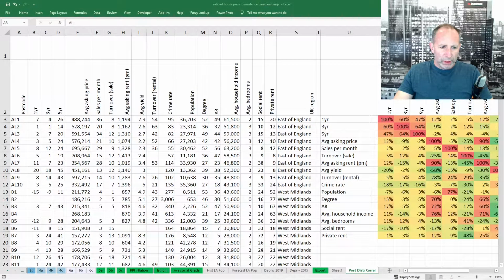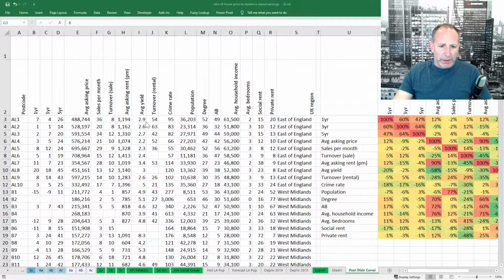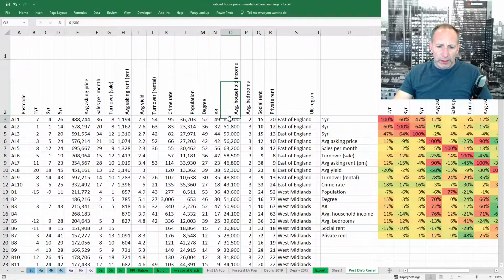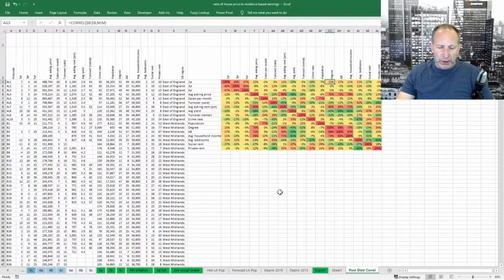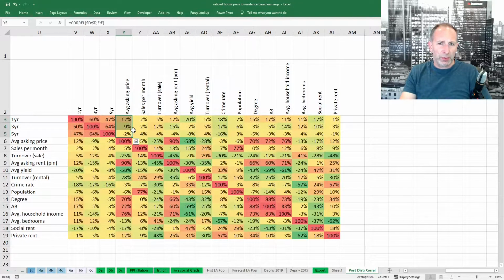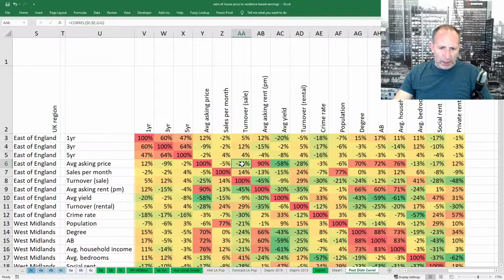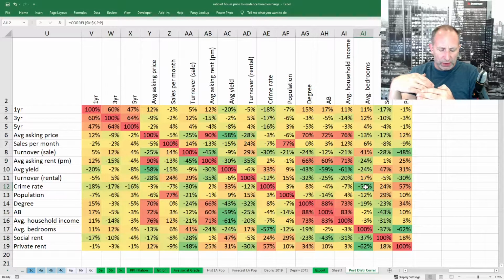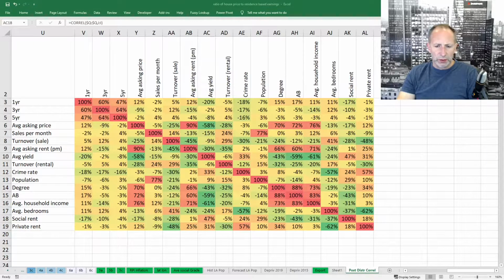UK buy to let Property investment correlation analysis.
Today we look at the relationships between yield, capital growth, demographics and many other variables to learn how they correlate with each other and what we can do with this information.  This is for buy to let investors interested in data analysis